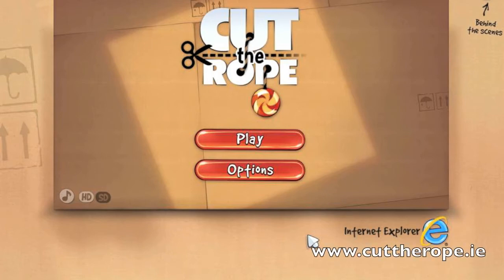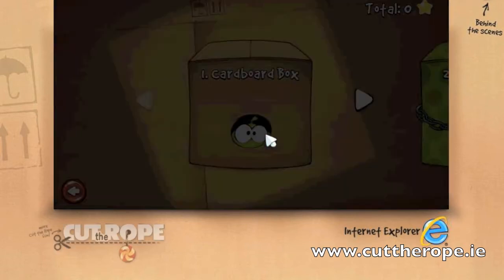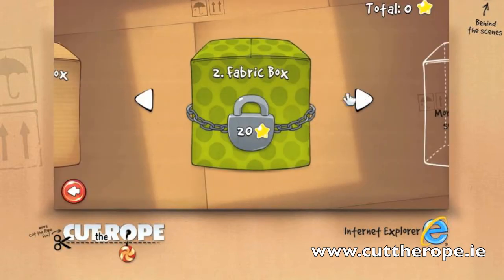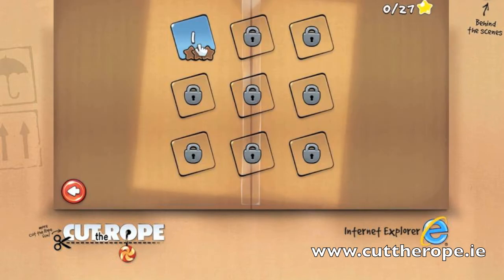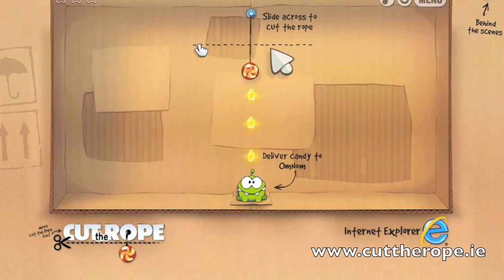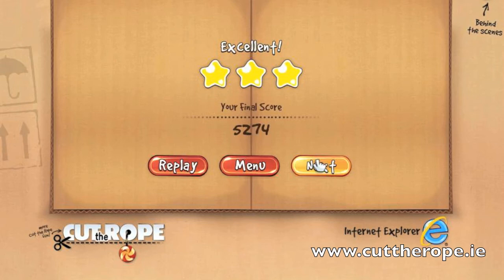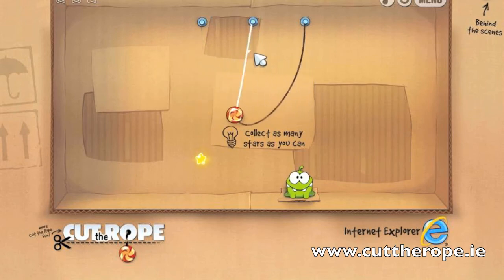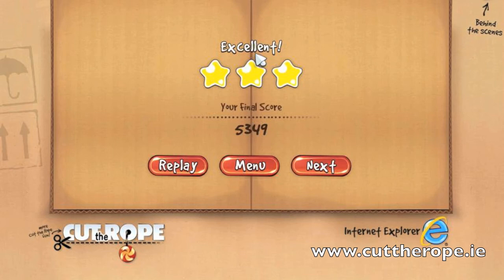HOW TO PLAY CUT THE ROPE ON YOUR COMPUTER FOR FREE [HTML 5]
CUT THE ROPE LINK:

A Great game! You can now play it on your computer!